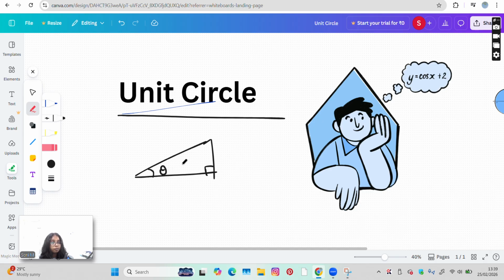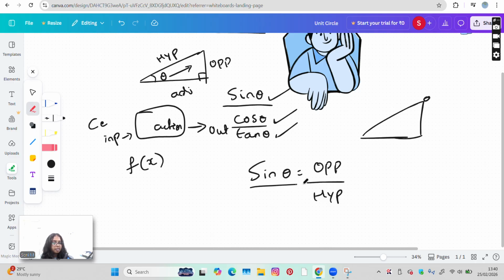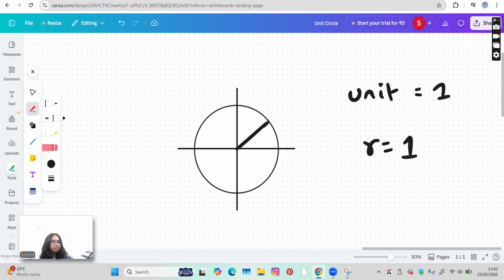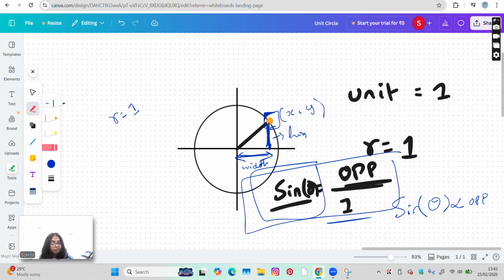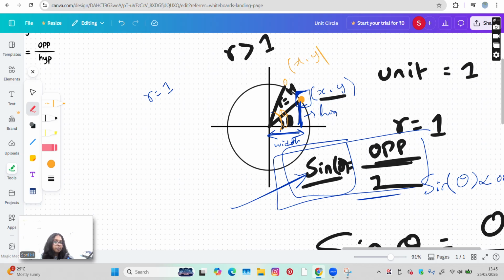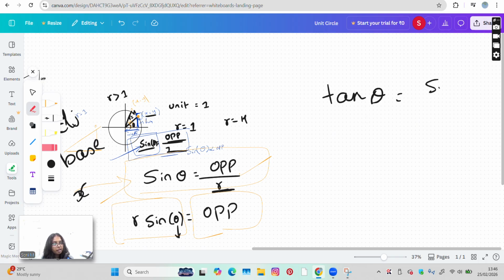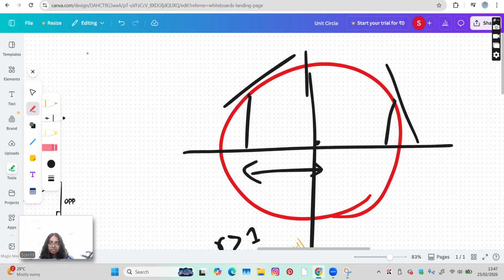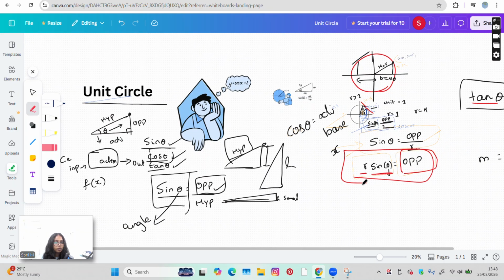What is a unit circle in Trigonometry.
So in this video you can understand what is a unit circle and why we use it in a trigonometry.